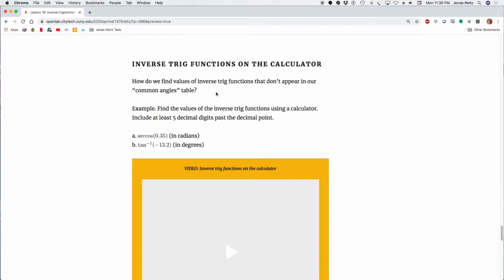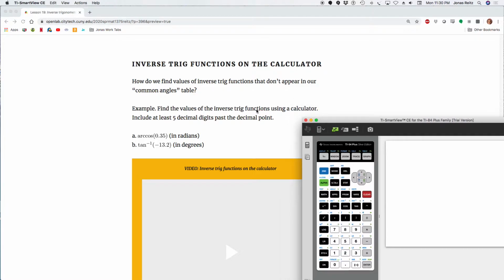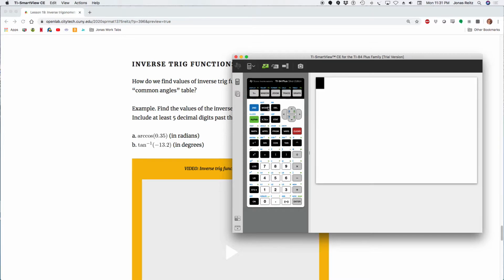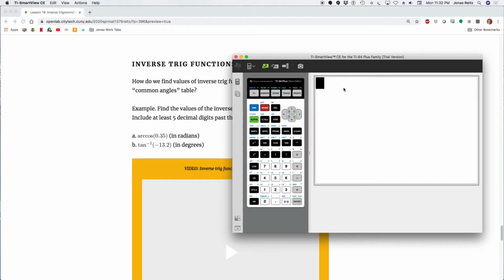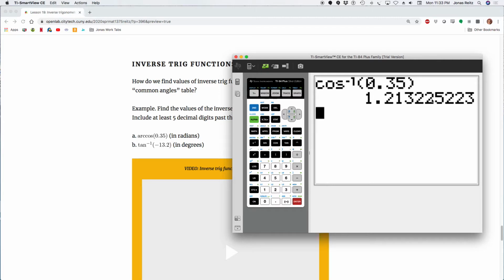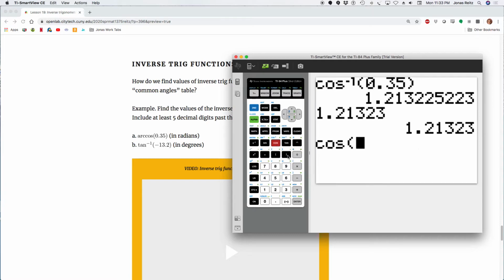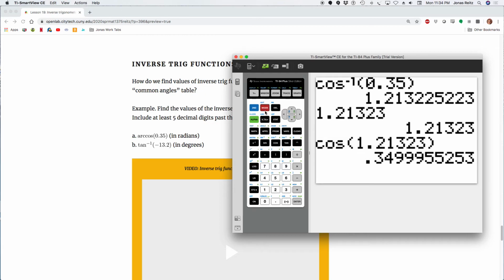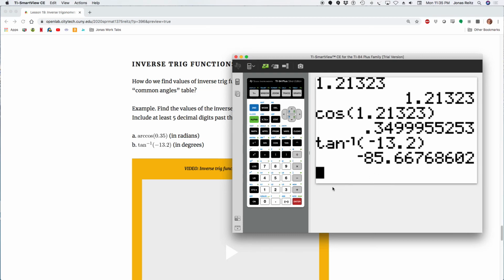Lesson 19: Inverse trigonometric functions - using the calculator